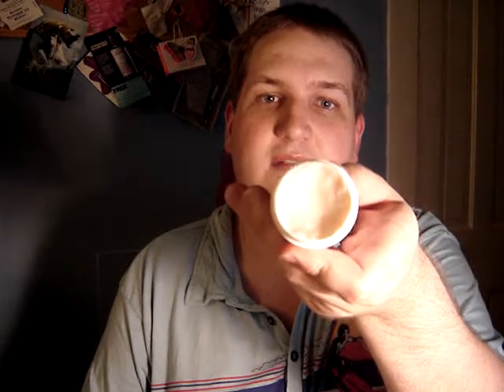How To & Review: Foundations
BeautiControl Lip Balm
Revlon Beyond Natural Face Primer
Revlon Beyond Natural Foundation in Light/Fair
Clinique Perfect Real Powder